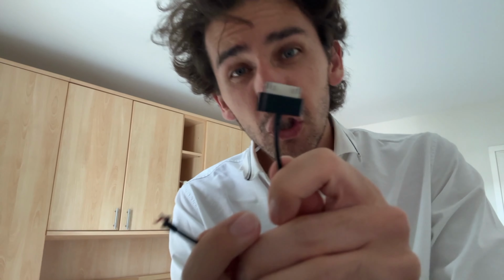iPhone 15: A USB-C Game-Changer?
Welcome to this captivating and comprehensive long-form YouTube video, where I embark on an extraordinary journey into the highly anticipated release of the revolutionary iPhone 15. Join me as I delve into every aspect of Apple's latest flagship device, leaving no stone unturned in our exploration of its groundbreaking features, sleek design, and impressive capabilities. Get ready to witness the pinnacle of technological innovation as I uncover the secrets behind the iPhone 15's cutting-edge camera system, stunning display technology, lightning-fast performance, enhanced security features, and unparalleled user experience.

Chapters:
00:00 Beginning
00:36 New things to Iphone 15
01:20 Iphone, USB-C history
03:10 Is USB-C expected to be used in the iPhone 15?
05:45 When can we expect the USB-C iPhone 15?